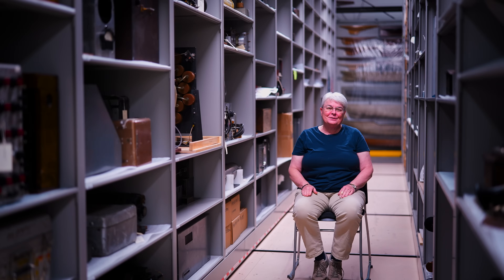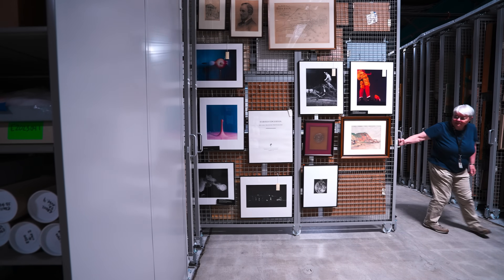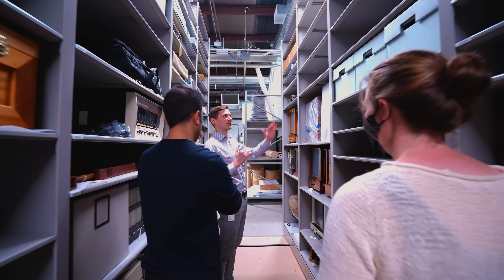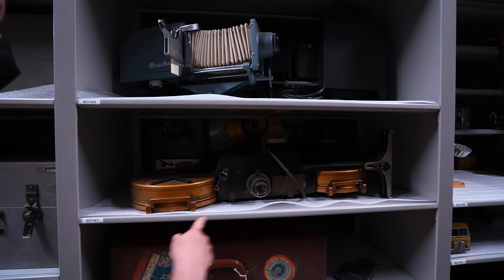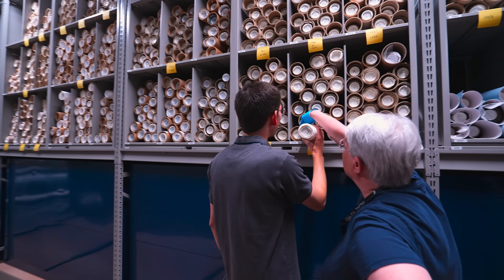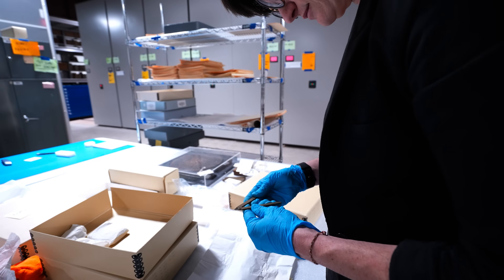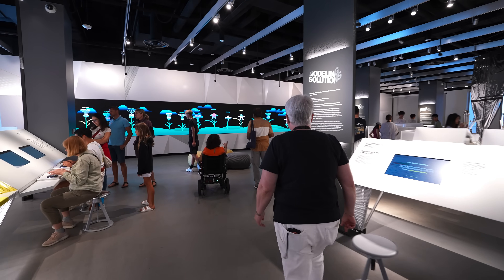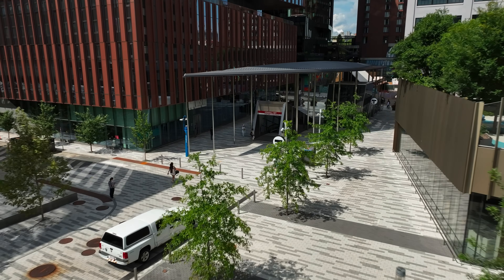Insanely Curious: Preserving MIT’s Past to Inspire the Future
MIT Museum curator Debbie Douglas is driven by a question: “Why are things the way they are today?” With some 1.5 million objects from throughout MIT’s history, today’s museum holds broad appeal for anyone who is, as Douglas says, “insanely curious.”

PGPENZHJPEKRBV03